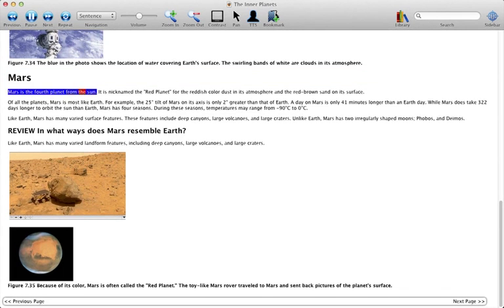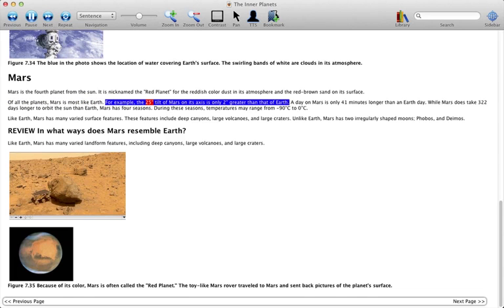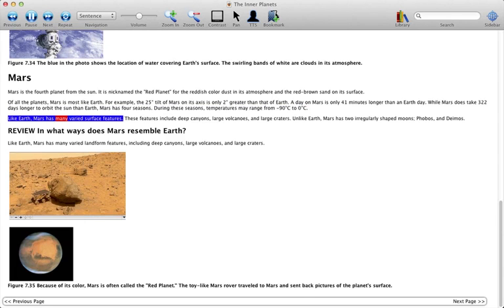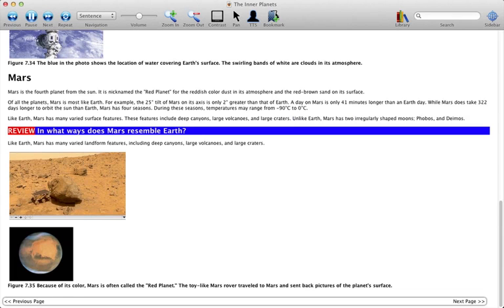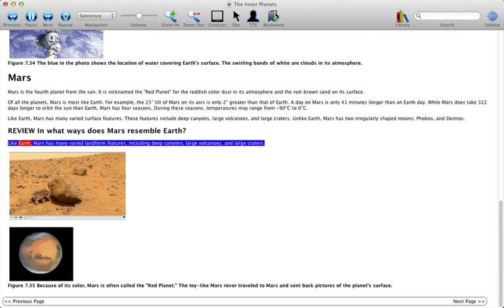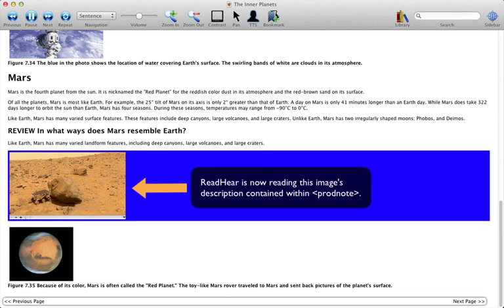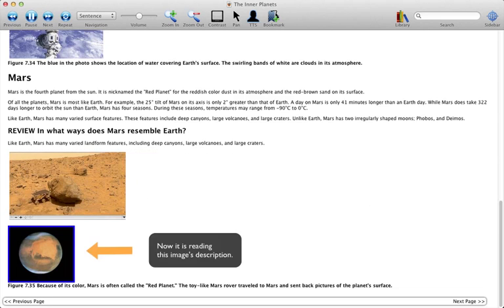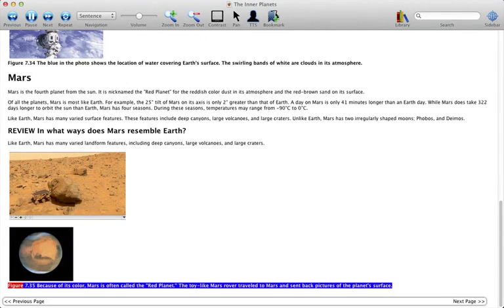Digital Talking Book Demo